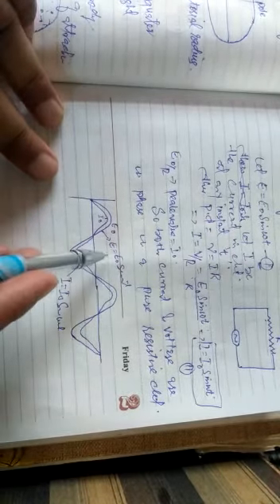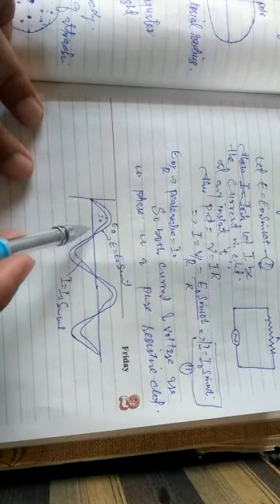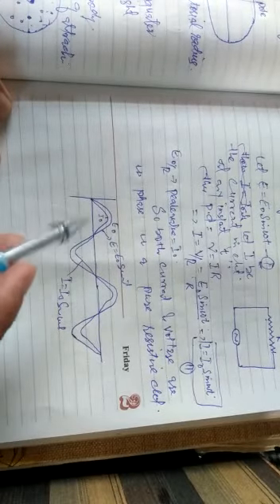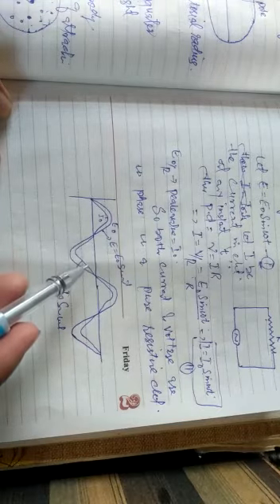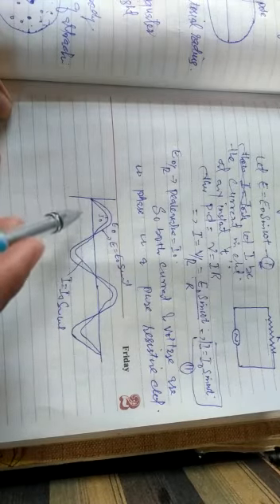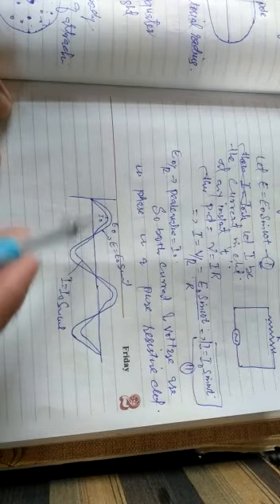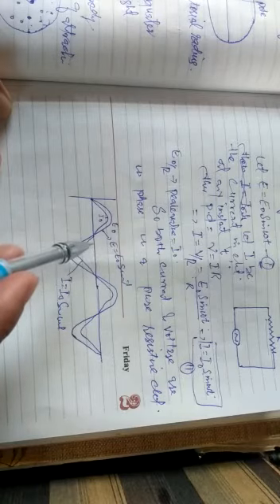CLASS 12 PHYSICS TOPIC ALTERNATING CURRENT 6